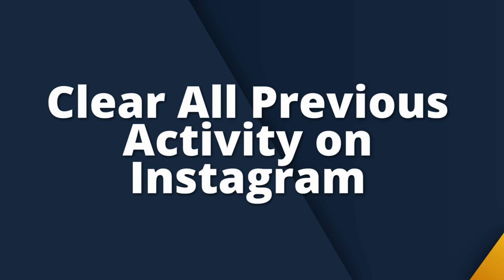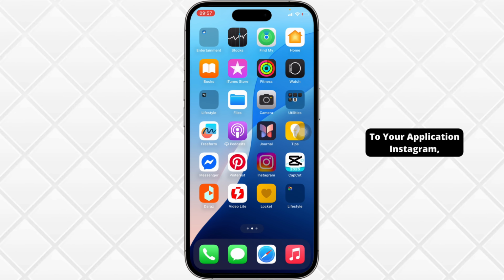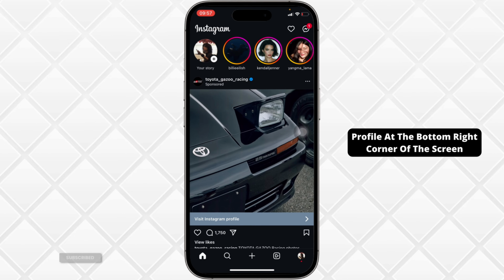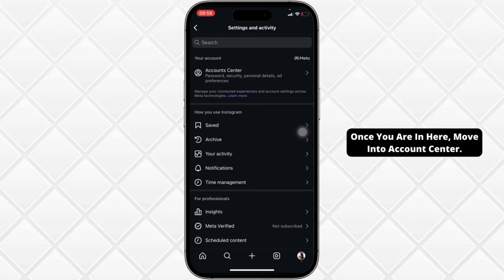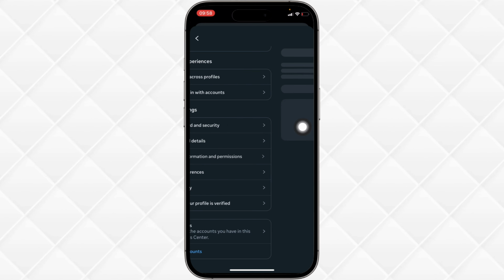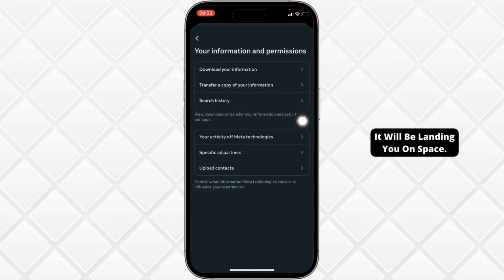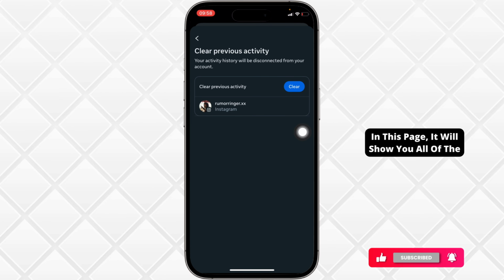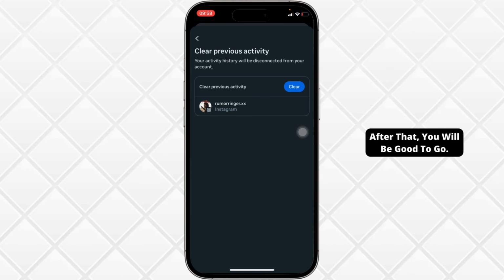How To Clear All Previous Activity on Instagram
Want to wipe your Instagram history clean? 🧹📱 This 2025 step-by-step guide shows you how to clear all your previous activity on Instagram, including search history, likes, comments, story views, and more — so you can start fresh and protect your privacy.

What You’ll Learn in This Video:
✅ How to clear your Instagram search history
✅ How to delete likes, comments, and story reactions
✅ How to manage and remove old activity using the “Your Activity” section
✅ Tips for boosting privacy and controlling your Instagram footprint

Whether you're trying to protect your digital presence or just want a clean slate, this video will walk you through all the latest Instagram settings and privacy tools.

📌 Chapters:
⏱ 0:00 - Introduction
⏱ 0:10 - How To Clear All Previous Activity on Instagram